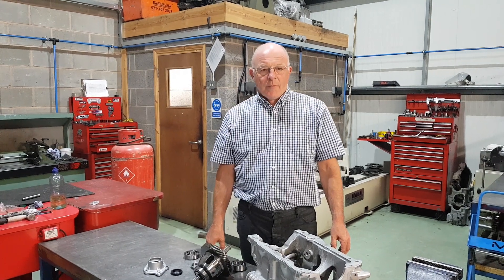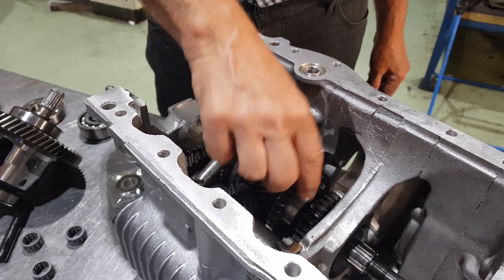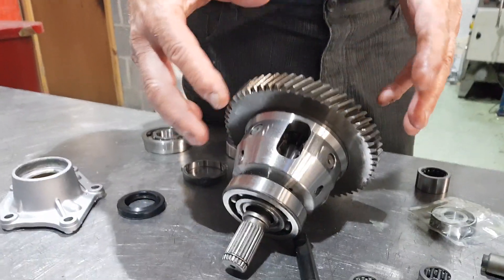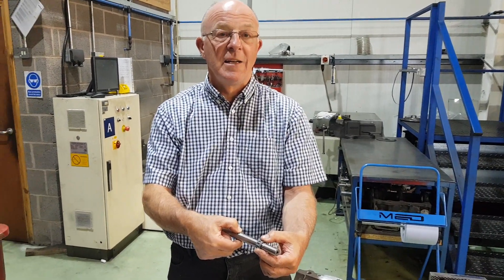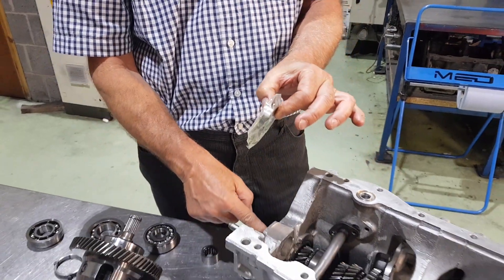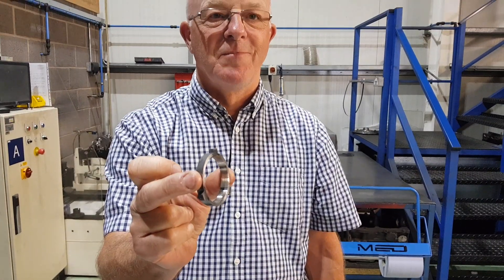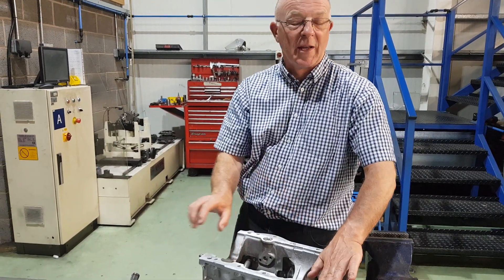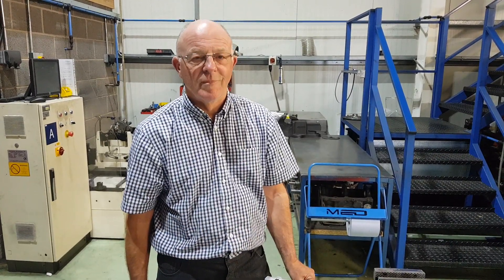Mini A-Series gearbox rebuild - recommended upgrades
Steve talks through a standard-spec rebuild of the Mini gearbox and the parts you might wish to replace and upgrade at the same time.